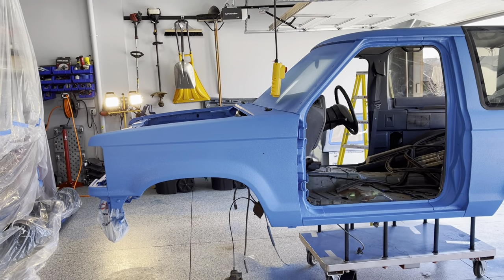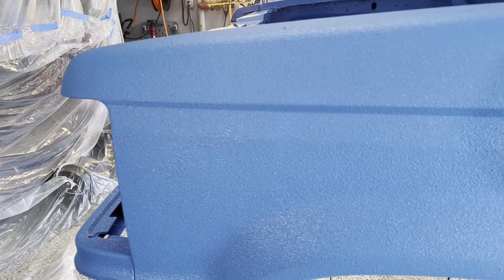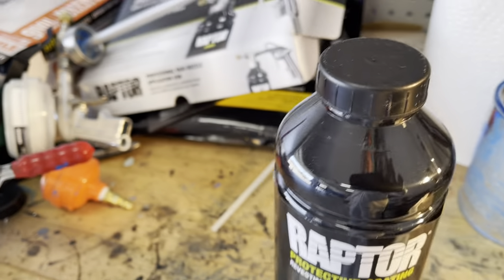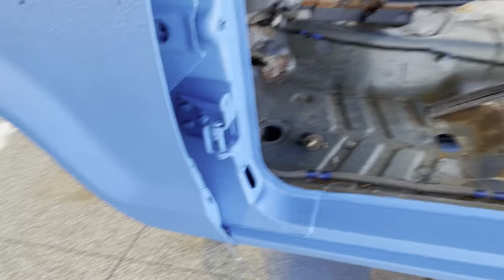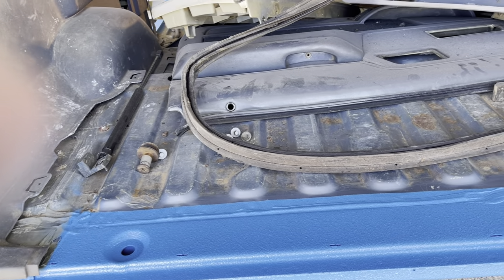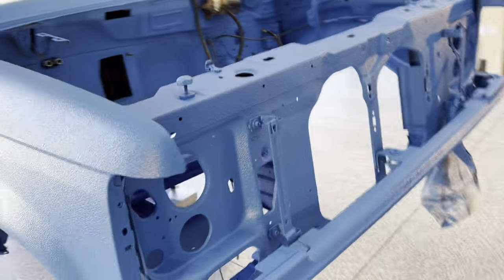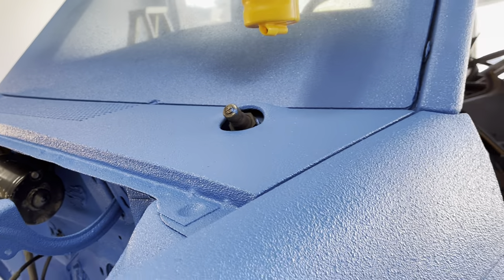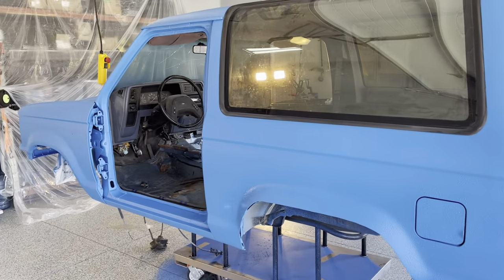1990 Bronco 2 get's Raptor Lined in Grabber Blue for the upcoming body swap.